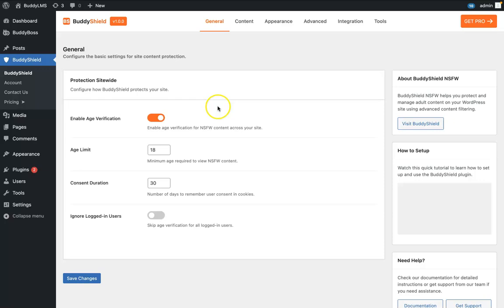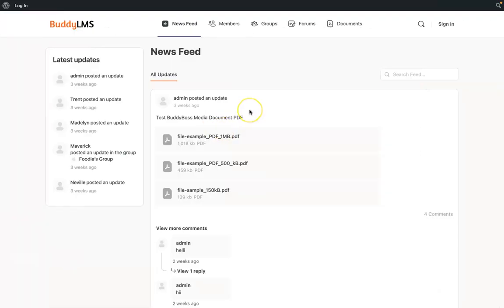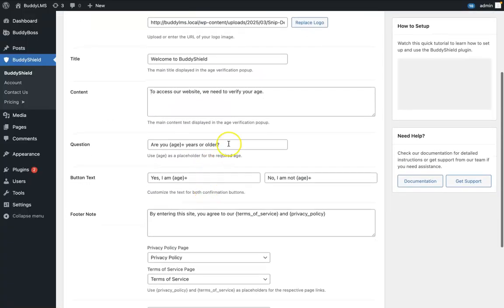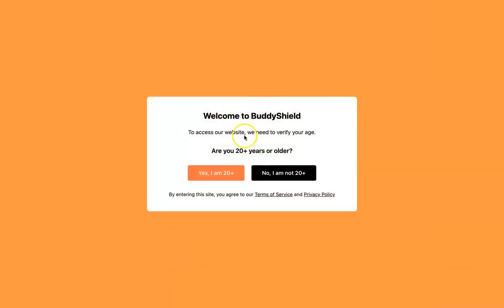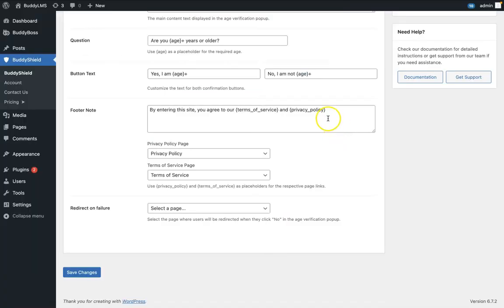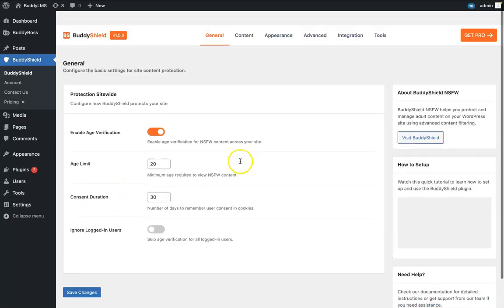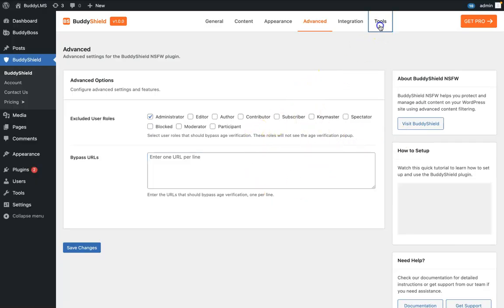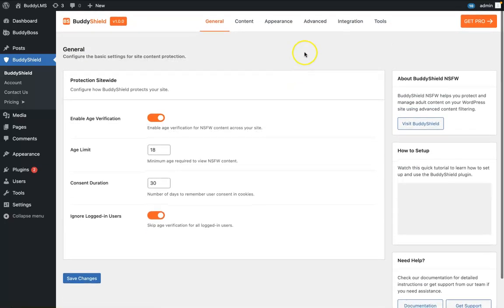BuddyShield – WordPress Age Verification & Content Protection Plugin (BuddyBoss Integration)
🚫🔞 Protect Your WordPress & BuddyBoss Site with BuddyShield!
Looking for a powerful age verification and content protection solution for WordPress? BuddyShield is a lightweight, easy-to-use plugin designed to secure your content—especially for BuddyBoss communities.

🔐 Key Features:

✅ Advanced Age Verification System
Secure, cookie-based popup verification
Customizable messages, styling, and layouts
Role-based rules and bypass options for trusted users

🤝 Seamless BuddyBoss Integration
Protects BuddyBoss activities, groups, photos, videos, and more
Enables creators to mark sensitive content with ease
Maintains a consistent UX across your community

Change colors, fonts, logos, and popup styles
Easy configuration with a beginner-friendly admin panel

🧩 Works perfectly with BuddyBoss, BuddyPress, and other community plugins.

📌 Perfect for:
Membership Sites
Adult Content Sites
Private Communities
Educational Portals (Age-Specific Access)